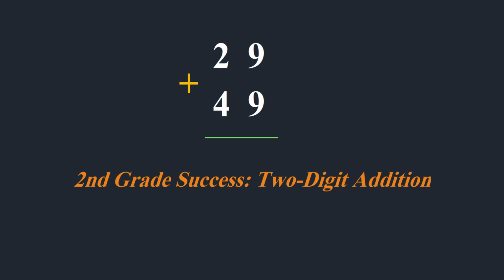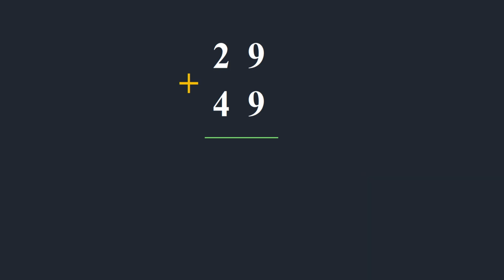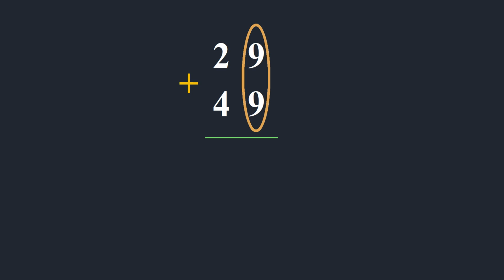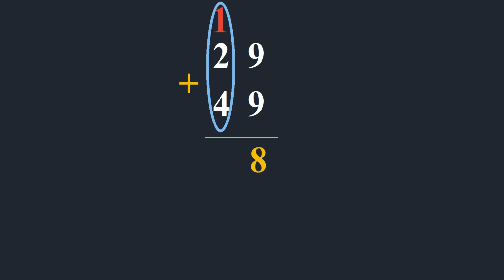2nd Grade Success Two Digit Addition